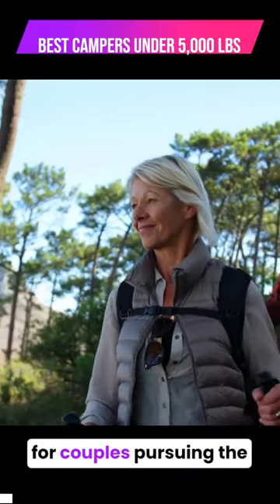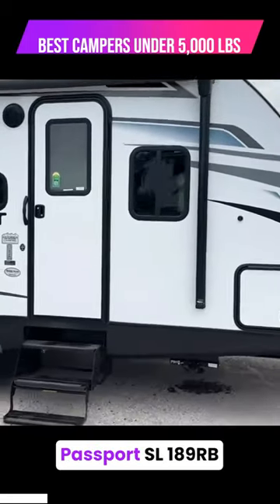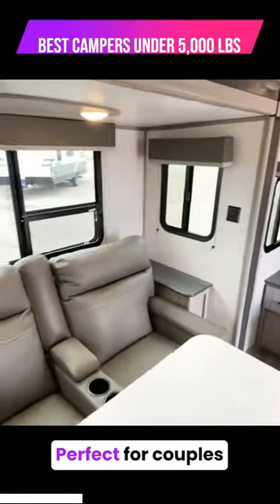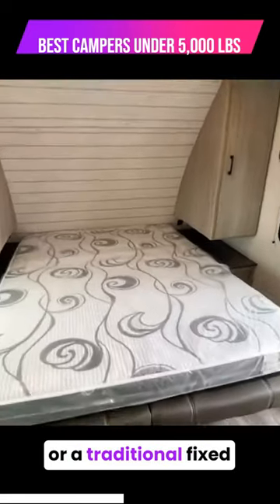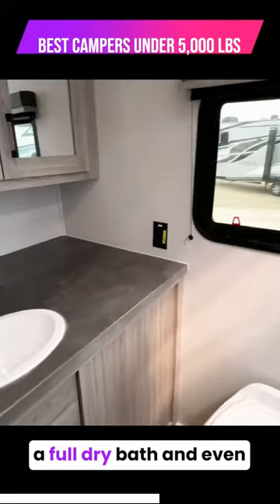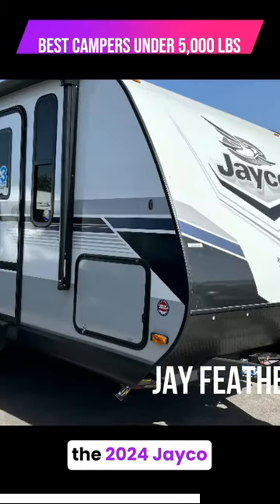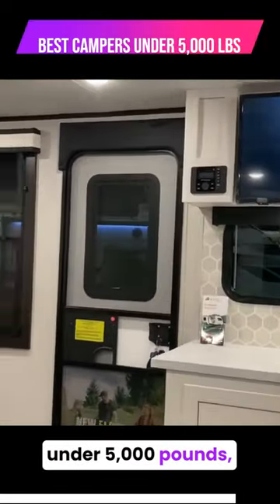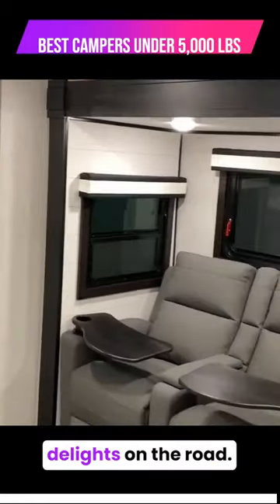Best Campers Under 5,000 Lbs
In this short: Passport SL 189RB by Keystone RV and Jay Feather 19MRK by Jayco RV.
Explore the best campers under 5000 lbs for couples. From lightweight and affordable models to luxurious options, discover the perfect home-on-wheels tailored for comfort, style, and functionality on the road.
This short is just a sneak peek of some top picks featured in our extensive buyer's guide. Visit CamperOutdoor.com for a detailed review of each couple’s camper.